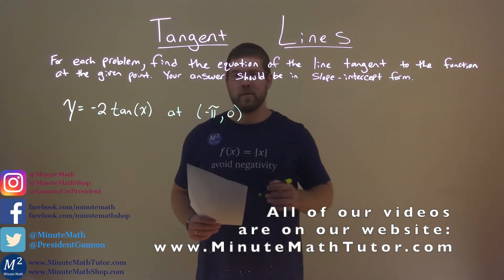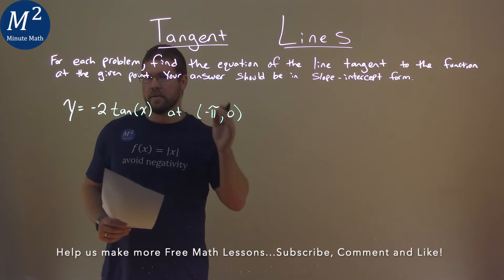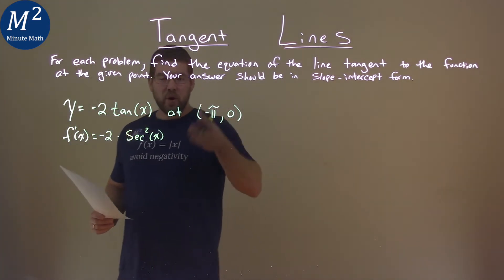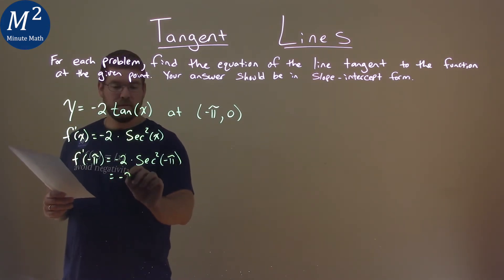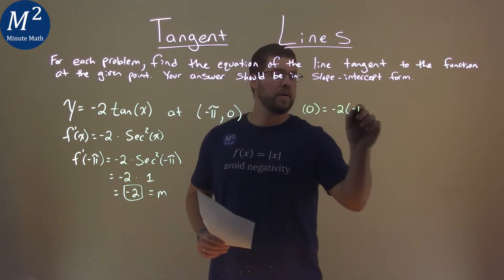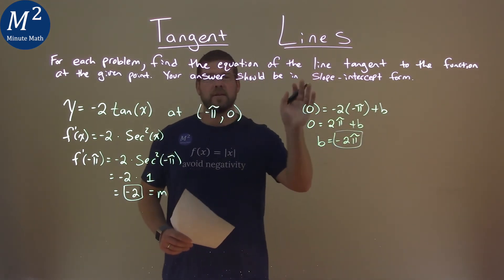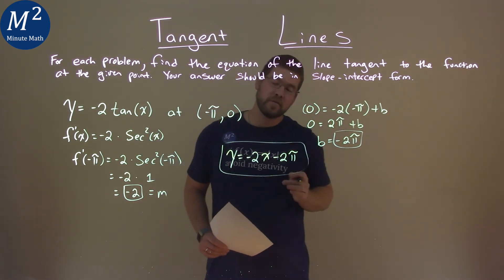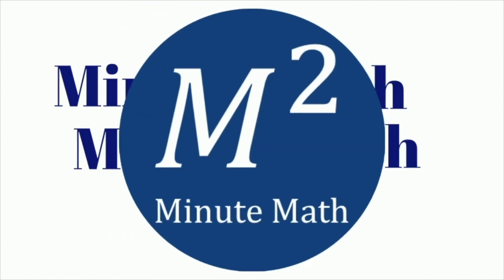Find the equation of the line tangent of y=-2tan(x) at (-π, 0).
Tangent Lines. Find the equation of the line tangent of y=-2tan(x) at (-pi, 0). We learn how to find equation of the tangent line of y=-2tan(x) at (-pi, 0). We learn how to find the equation of the line tangent to the function at a given value. Our answer is in slope-intercept form. In this video, we review how to find the tangent line of a function at a given point. We use common derivative properties to solve the derivative of the function which we use to find the slope of a function at a given value. We then find the y-intercept of the tangent line to find the full equation of the line tangent in slope-intercept form. This is a great introduction into derivatives. This is under the topic of Applications of Differentiation with this free online math video lesson.